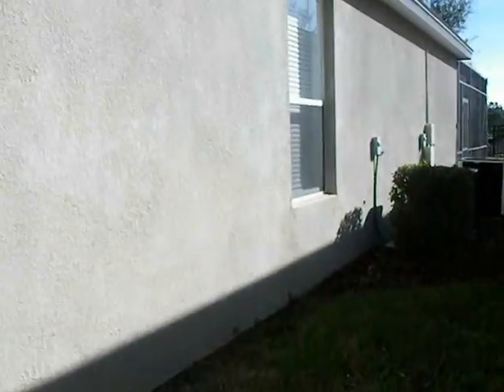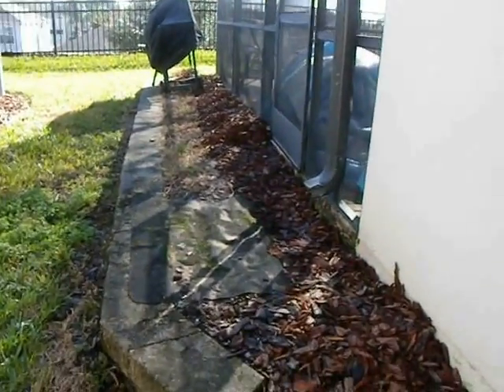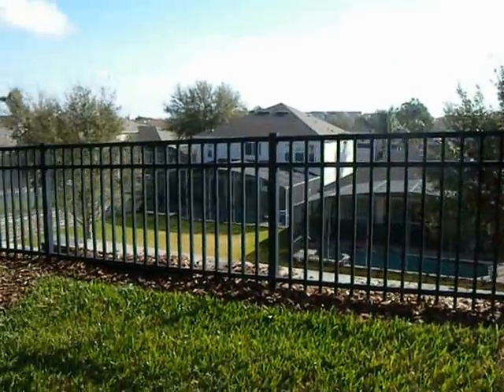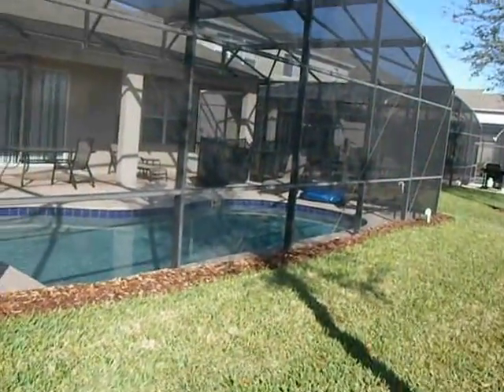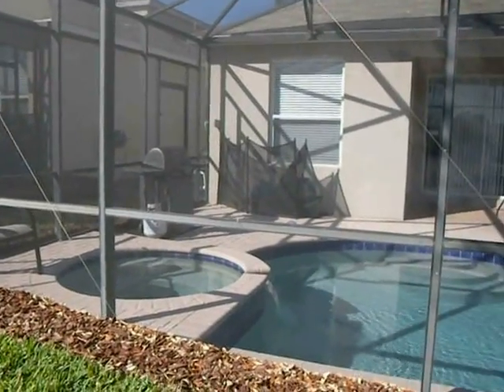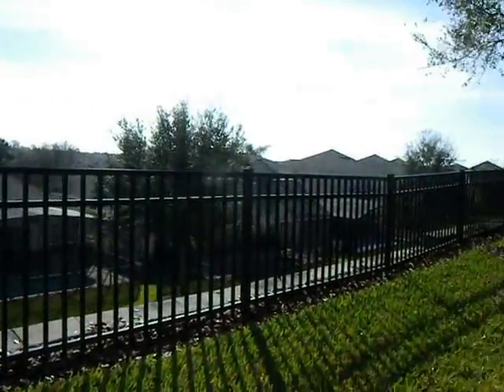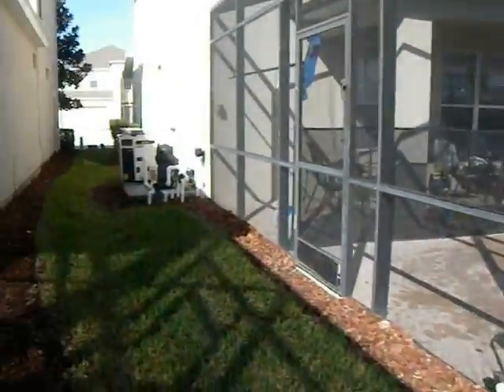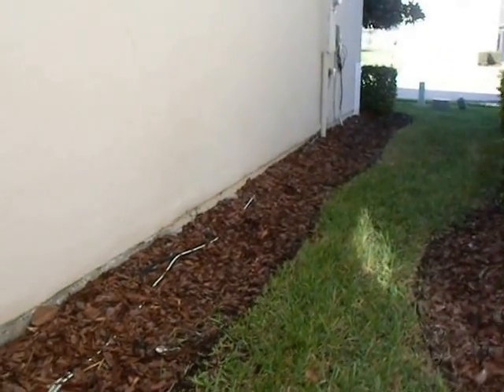2689 Manesty exterior